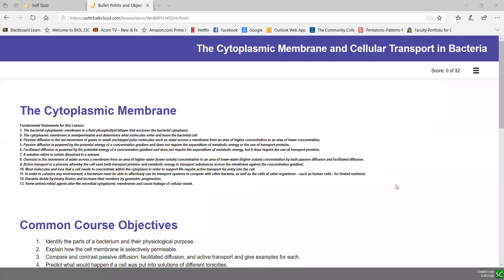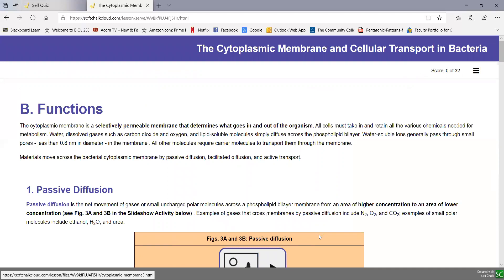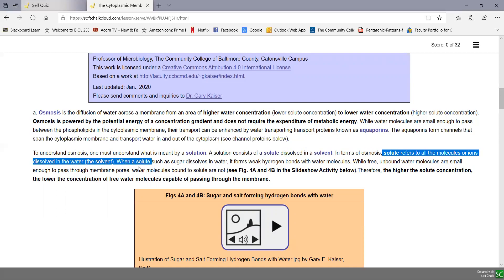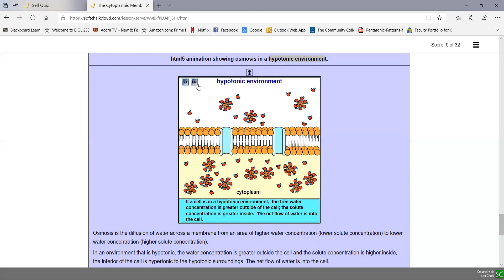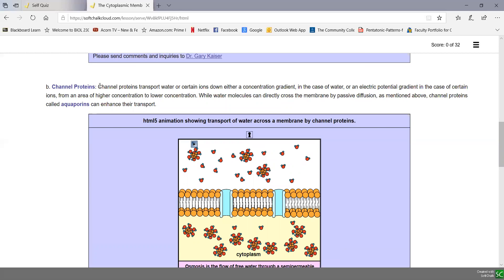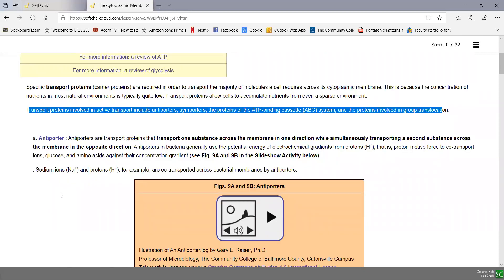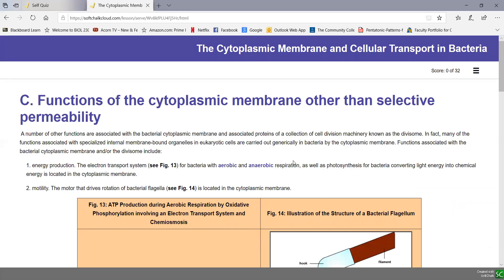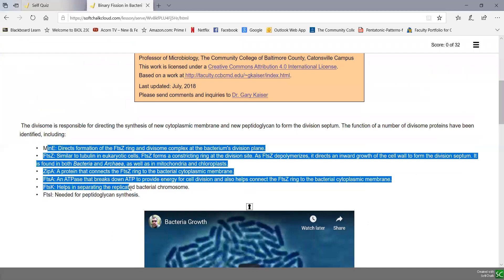The Bacterial Cytoplasmic Membrane